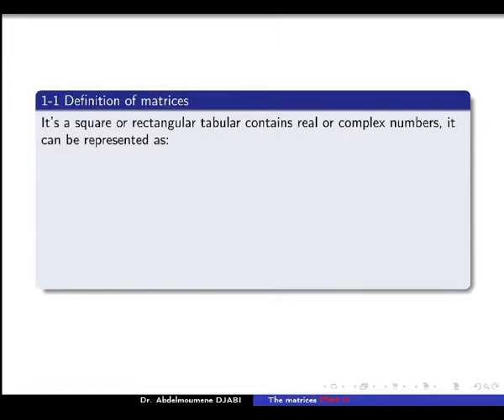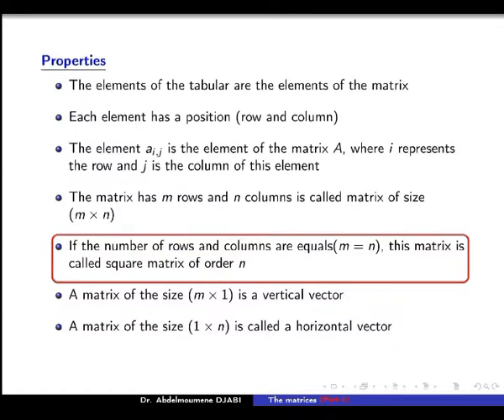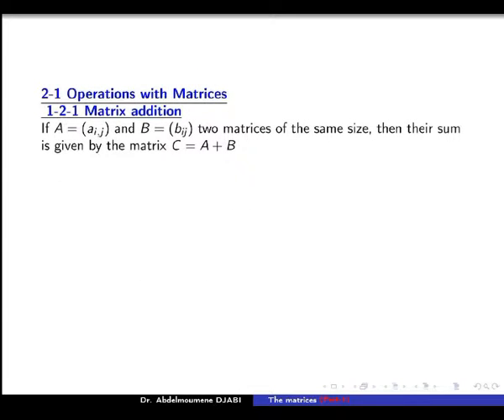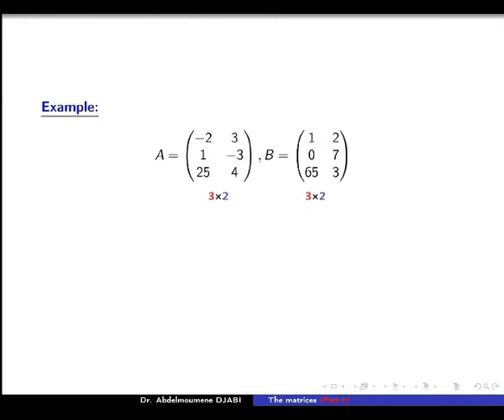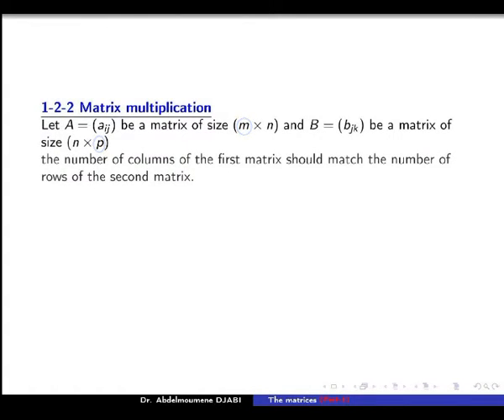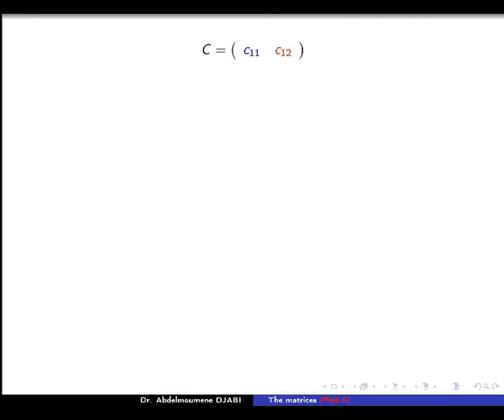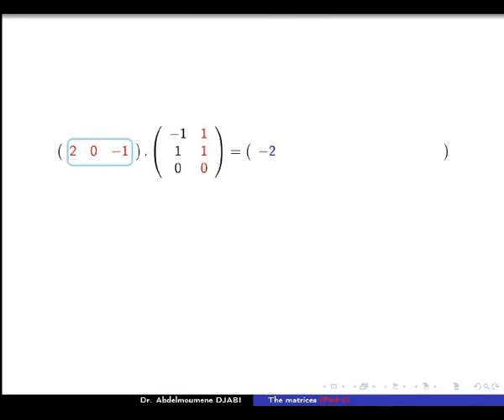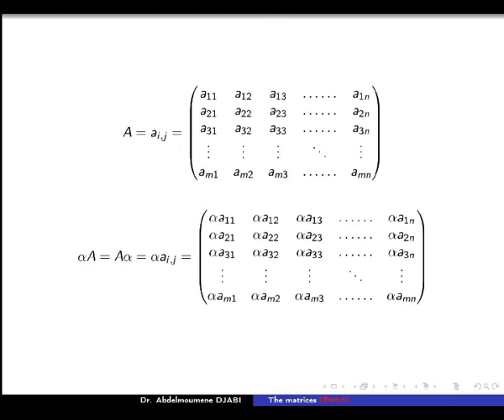The matrices- matrix addition and multiplication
In this first part about matrices, we give some definitions and examples about the operations with matrices ( addition, multiplication, multiplication with a number).